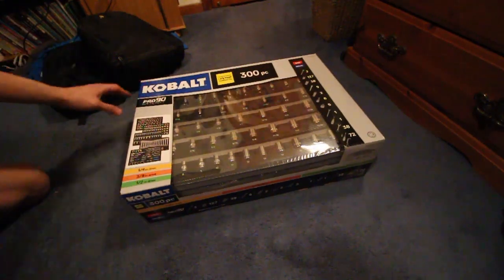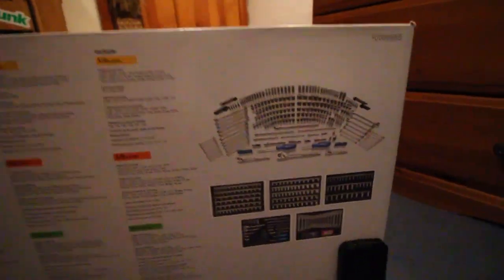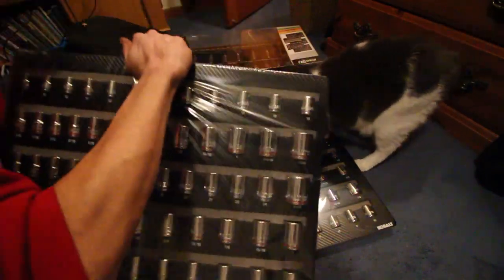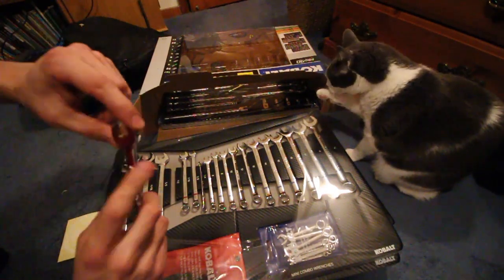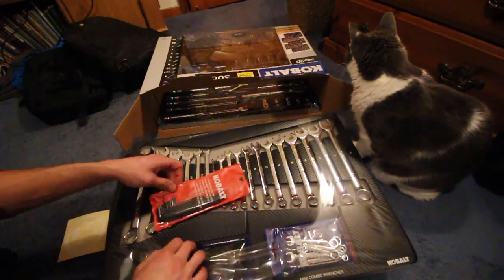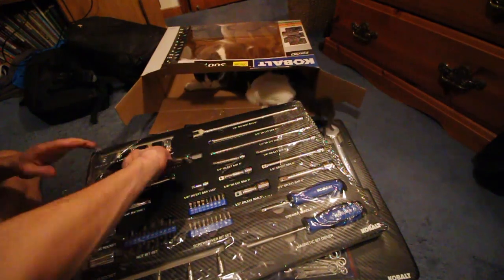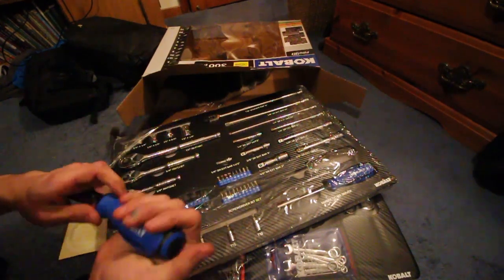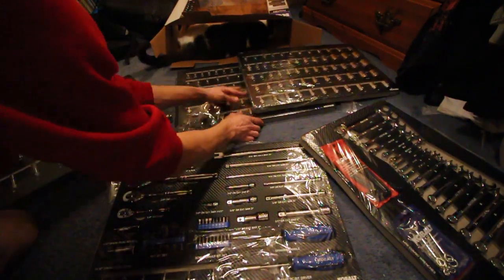Kobalt 300-Piece Standard (Sae) And Metric Mechanic's Tool Set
I bought this 300 piece set, Item # 856855 Model # 80736 along with a Kobalt pliers which I already reviewed. An upcoming kobalt tool box review. I haven't used anything from this set but the quality etching and colors on the socket are a great feature to stay organized and help efficiency.

This advanced 300 piece mechanic's tool set is a PRO solution for your home garage, allowing you the utmost in organization!

Up the ante on your tool and organization game with this awesome mechanic's tool set
Kobalt's 300-piece mechanic tool set is a staple for any garage toolbox - whether you need a spark plug socket, wrench or extension bar, this kit has everything you need for tackling a wide variety of projects
Constructed of chrome vanadium steel with a professional-grade, high-polish finish, these tools are built for strength and durability for whatever task comes their way
Whether you’re working with standard or metric measurements, these pieces are color-coded with a red (SAE) or blue (metric) stripe for easy identification, ensuring you find the exact tool you need
The EVA foam trays are a total upgrade to any tool chest, giving each tool a labeled storage place when not in use, allowing you to find any tool when it is needed
Each EVA foam tray measures 22 x 15-1/2 x 1 inch
Be assured, your neighbors AND their tool boxes will be jealous
Meets or exceeds ASME specifications
Hassle-free lifetime guarantee